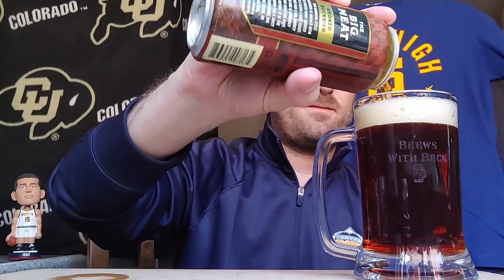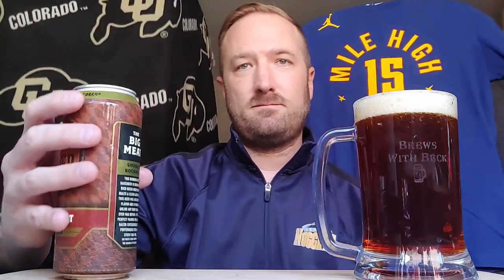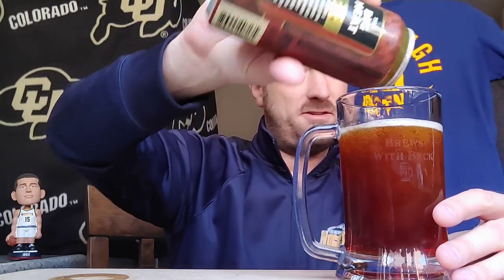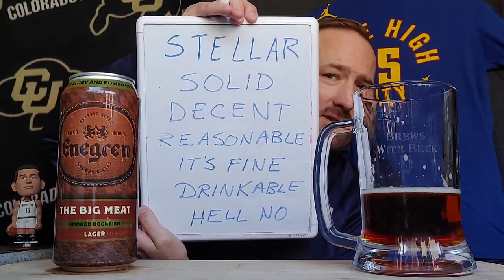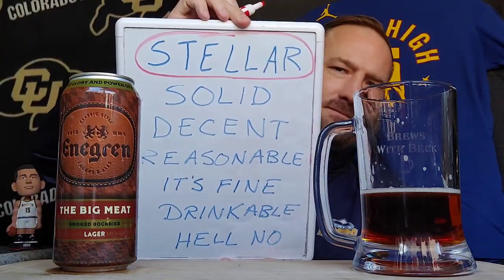Enegren Brewing 🍺 The Big Meat 🥩🔥 Smoked BockBier Lager 🍺 Beer Review 🍺 👍 🍻